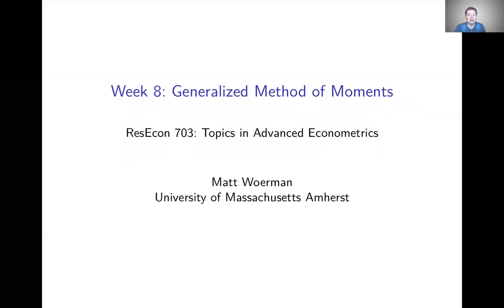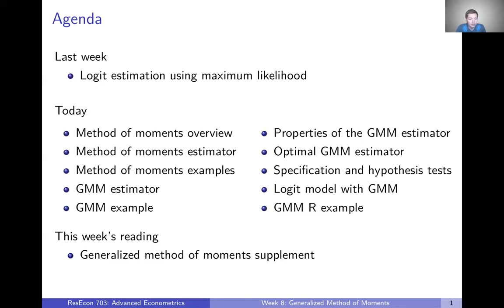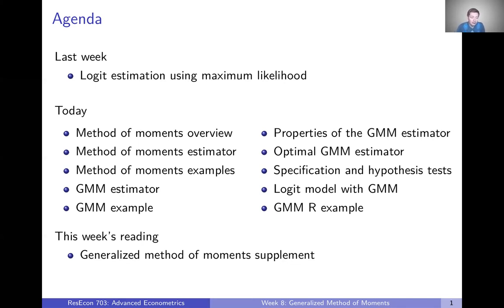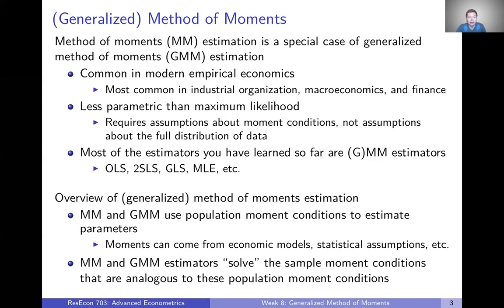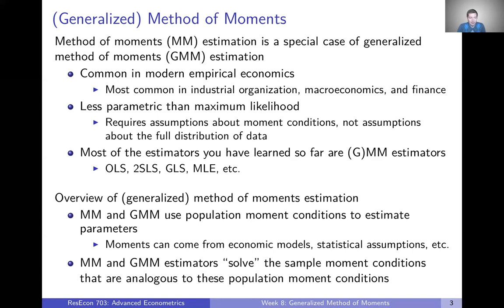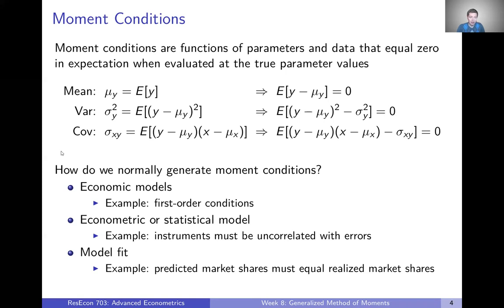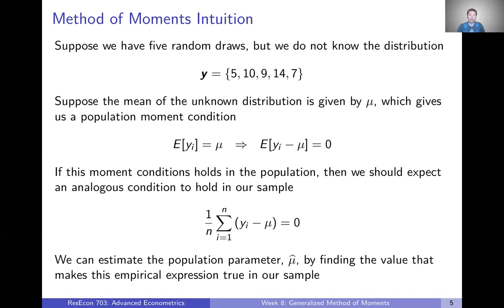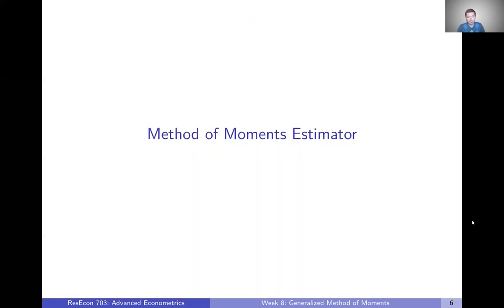Week 8: Generalized Method of Moments | Video 1: Method of Moments Overview